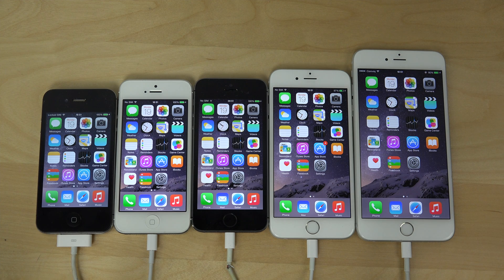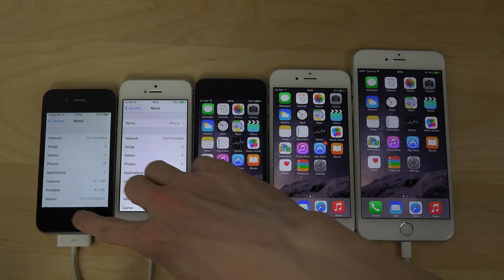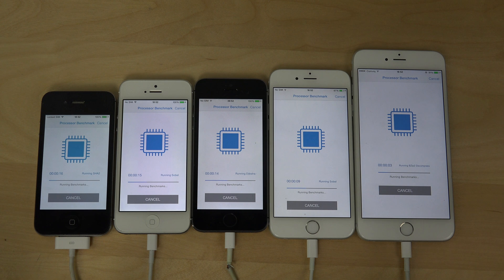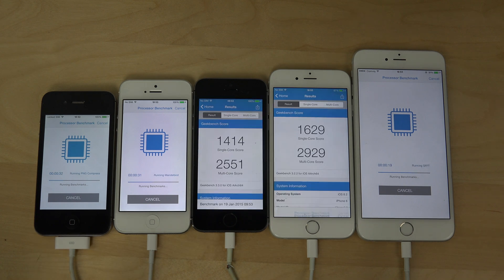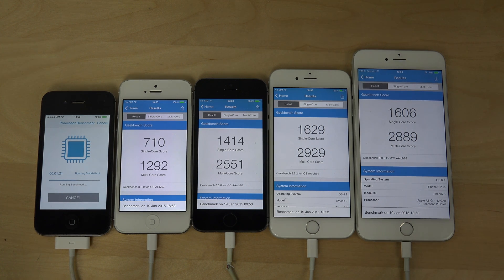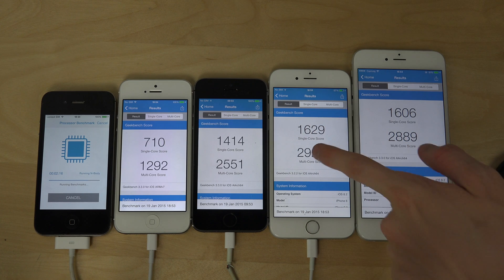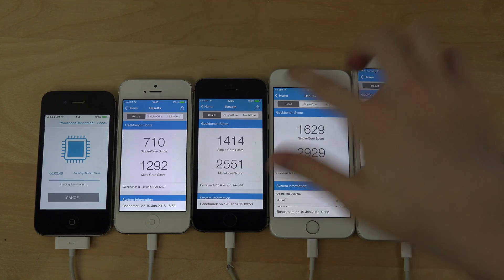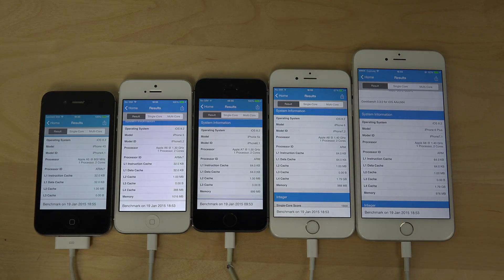iPhone 6 Plus vs. iPhone 6 vs. iPhone 5S vs. iPhone 5 vs. iPhone 4S iOS 8.2 Beta 4 - Benchmark Test